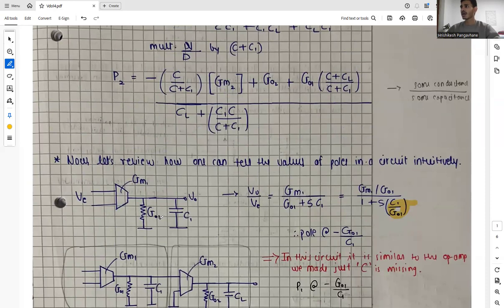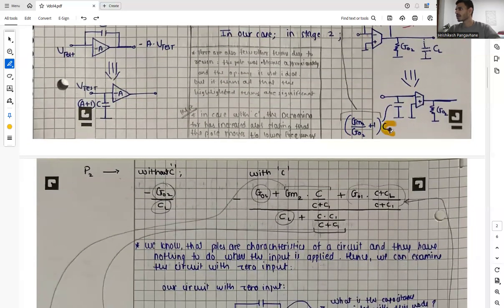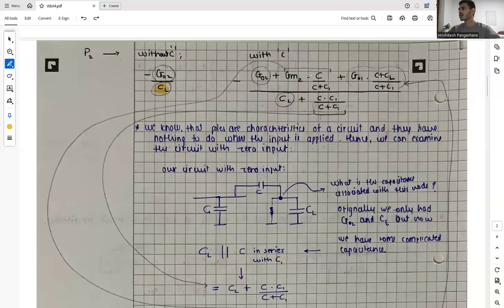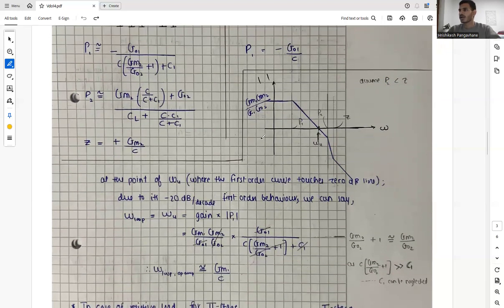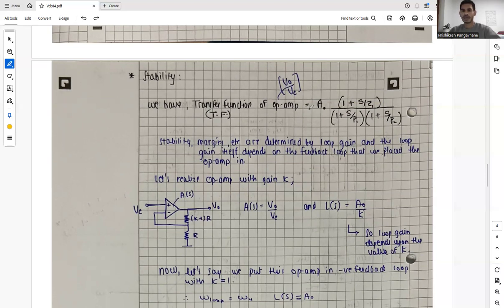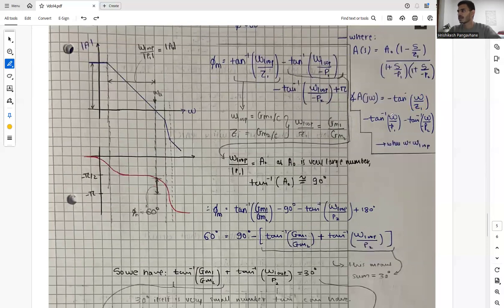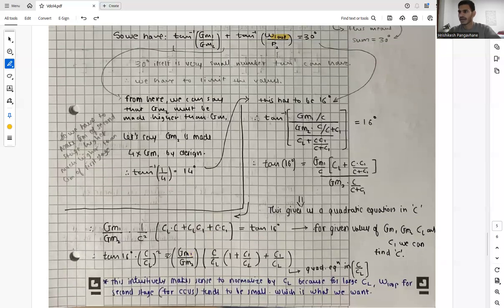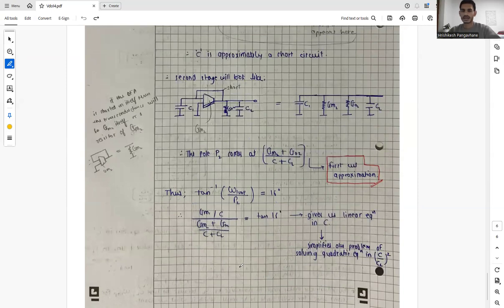14 Two stage miller compensated opamp-2 (At block level)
In this video, locations and boundaries for poles and zeros while analyzing the behaviour of the miller compensated system. We will discuss how the locations of poles and zeros can be derived intuitively and also study the phenomena of pole splitting. Also we will design for worst case scenario i.e. K=1.